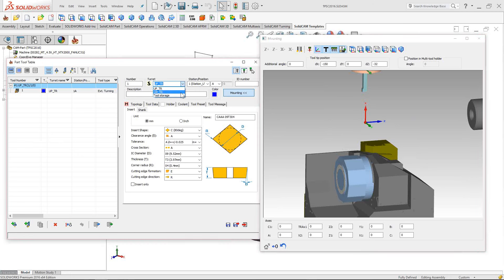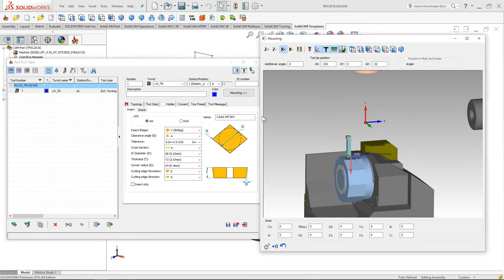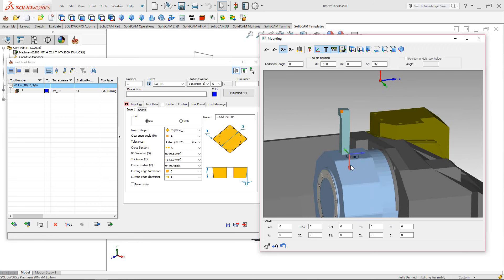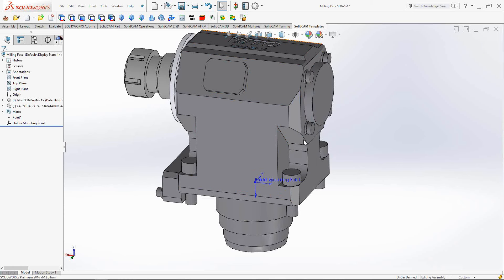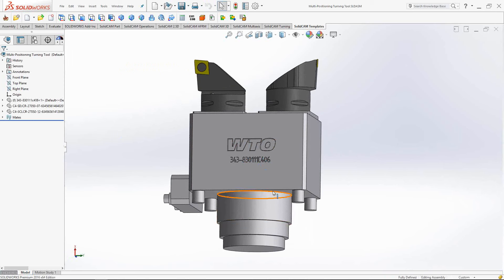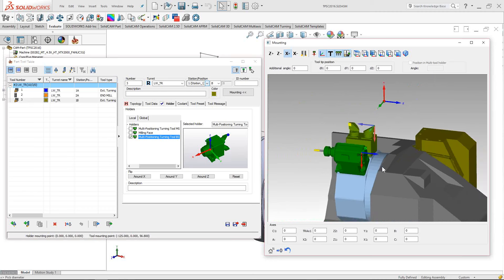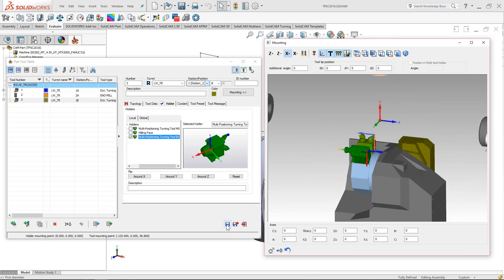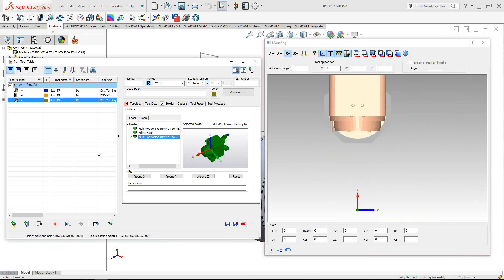What’s New in SolidCAM 2016 - Enhancements in Tool Mounting Orientation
In this webinar we explained the enhancements in Tool Mounting and Tool Orientation in SolidCAM 2016 on advanced mill-turn machines.